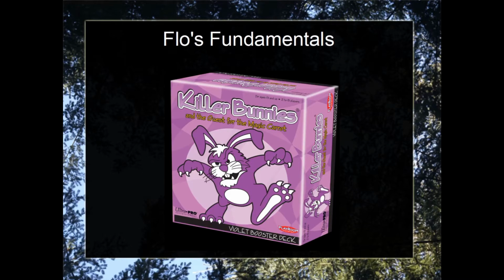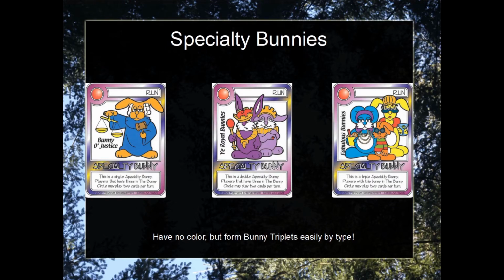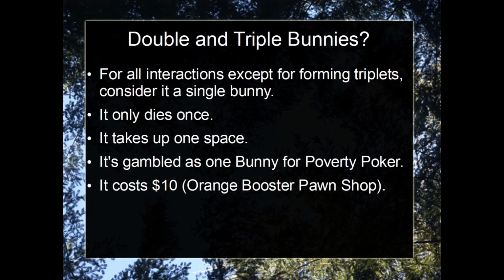Carrot Top Academy: Flo's Fundamentals - Violet Booster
Carrot Top Academy the first and only lecture series for Killer Bunnies.  This lecture teaches the essential mechanics required to add the Violet Booster.